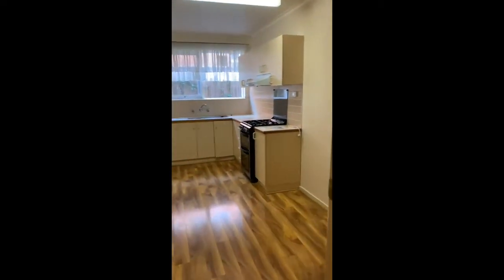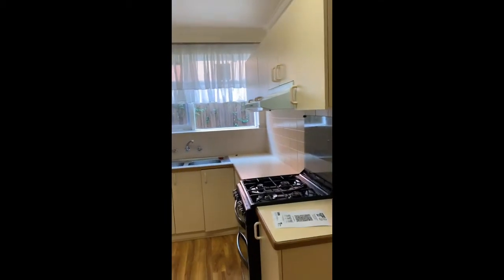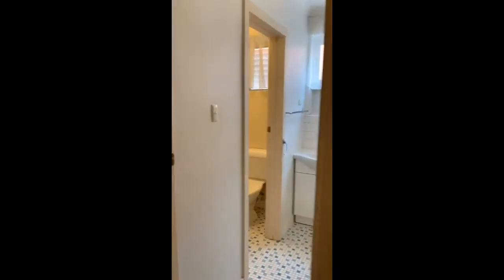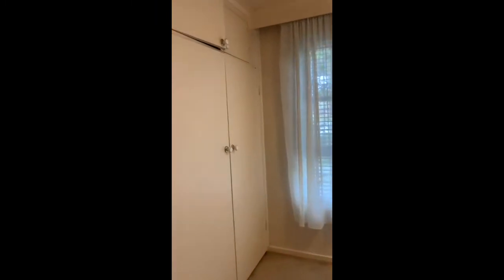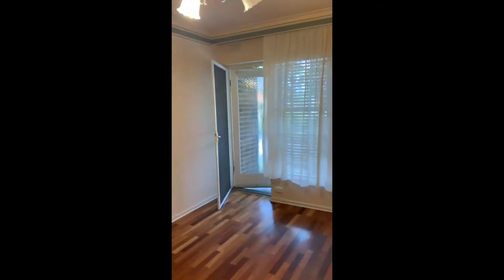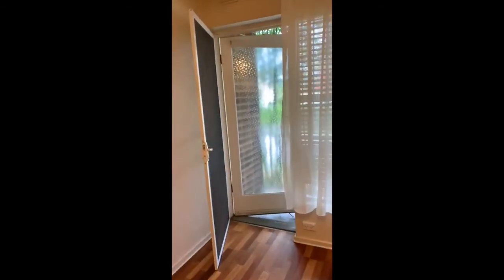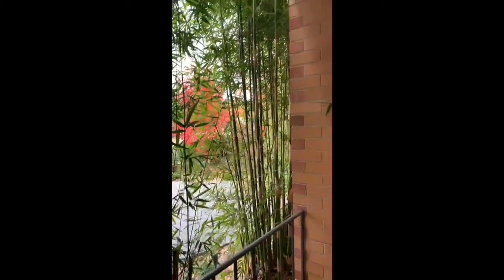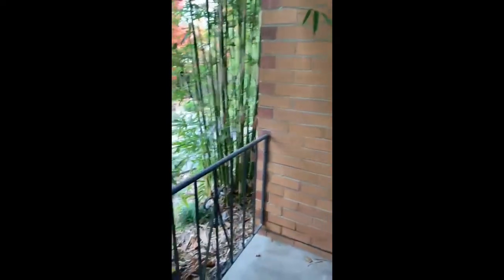2/23 Elliott Avenue, Carnegie